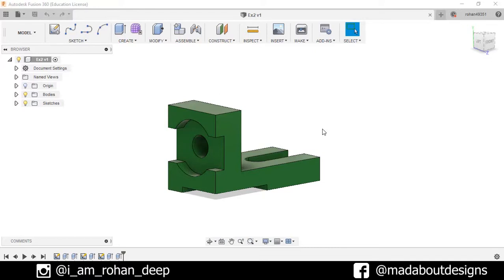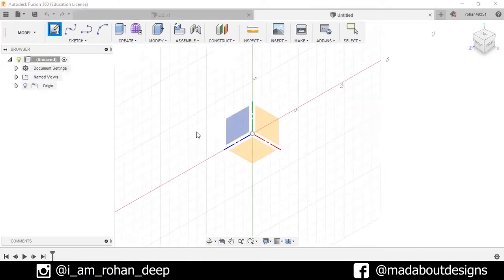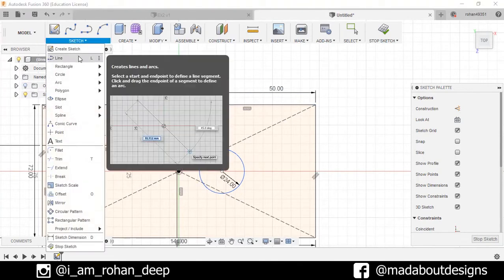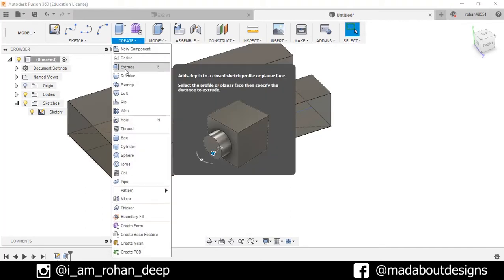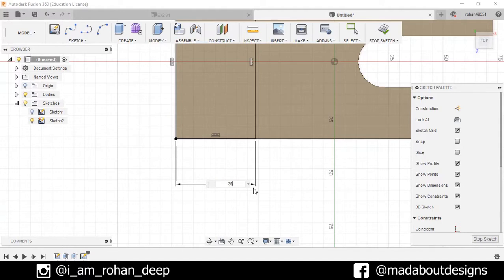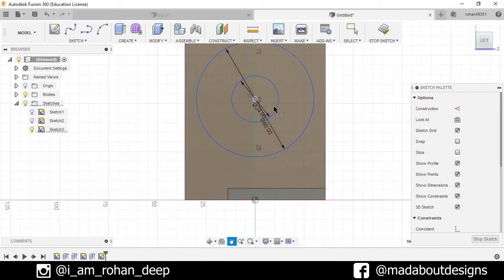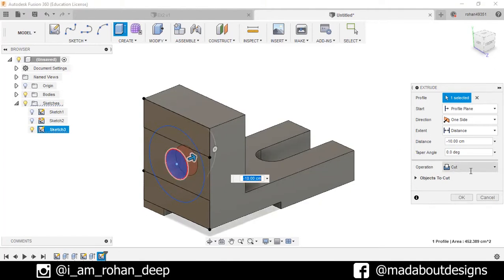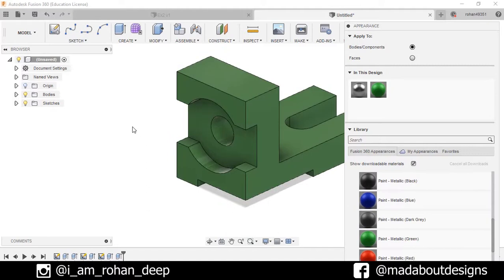Autodesk Fusion 360 Beginners Tutorials | Exercise 2 | Learn the basics of designing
Extrude only.